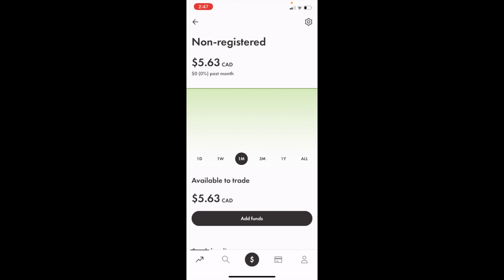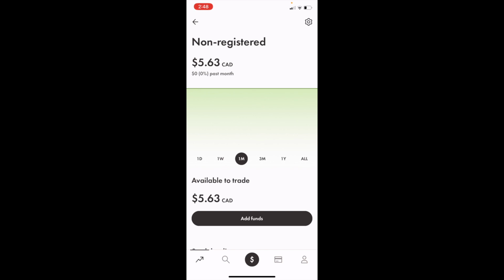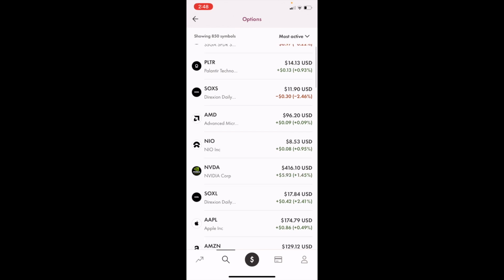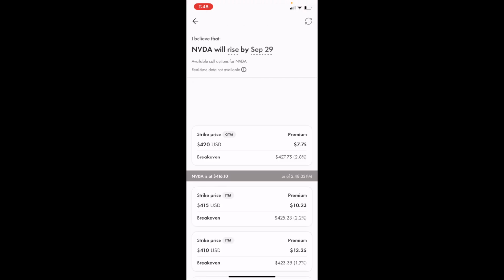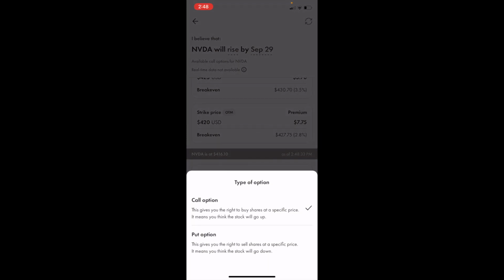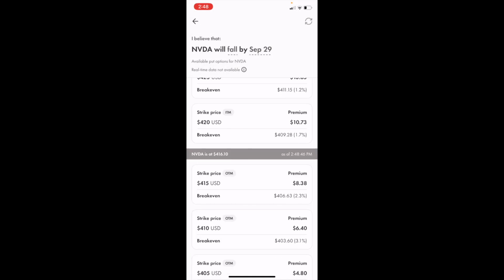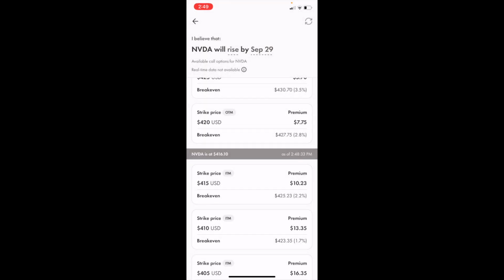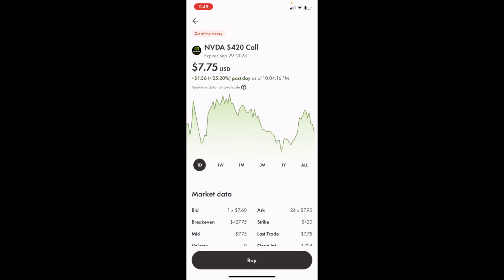How To Buy NVIDIA Corp (NVDA) Call Options In Canada | Wealthsimple Tutorial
Buying call options, including those for NVIDIA Corp (NVDA), is a relatively straightforward process, but it’s essential to understand the risks involved in trading options. Here is a step-by-step guide to buying NVDA call options in Canada:

1. Educate Yourself:
Before getting started, ensure that you understand what options are, how they work, the associated risks, and the strategies involved. Various resources are available online to help you understand the basics of options trading.

2. Open a Trading Account:
Open an account with a brokerage that allows you to trade options on US stocks. In Canada, several brokerages offer this service, including but not limited to:

Questrade
Interactive Brokers
TD Direct Investing
RBC Direct Investing
During the account opening process, you'll need to apply for options trading permissions. This typically involves answering questions about your trading experience, financial situation, and risk tolerance.

3. Deposit Funds:
Once your account is open, deposit sufficient funds to cover your trades. Keep in mind that options trading can be risky, so only invest money that you can afford to lose.

4. Search for NVDA Options:
Log into your brokerage account, and use the platform’s search function to find NVDA options. You'll be able to view the different available options with various strike prices and expiration dates.

5. Select a Call Option:
Choose the call option that aligns with your investment strategy. Consider factors like:

Strike Price: The price at which you can buy the stock.
Expiration Date: The date on which the option expires.
Premium: The price you pay to buy the option.
6. Place an Order:
Once you've selected a call option, place an order. You will need to enter the number of contracts you want to buy and the price you are willing to pay (the premium). Review the order carefully before confirming the transaction.

7. Monitor Your Investment:
After purchasing the option, monitor your investment regularly. Keep track of NVDA’s stock price, the option’s value, and any news that might impact the stock price.

8. Closing the Position:
Before the option expires, decide whether to exercise the option, sell it, or let it expire worthless. If NVDA’s stock price is above the strike price, and you believe it will remain so, you might choose to exercise the option to buy the shares. Alternatively, you can sell the option to close your position if it has increased in value.

9. Understand the Tax Implications:
Be aware of the tax implications of trading options in Canada. Any gains or losses can have tax consequences, so it’s advisable to consult with a tax professional to understand your obligations.

Risk Warning:
Trading options involves substantial risk and is not suitable for every investor. You could lose your entire investment, so ensure you understand the risks and can afford any potential losses.

Note:
The availability of specific brokers and services can change, so it's good practice to check the current options and their features on the brokers' official websites or contact their customer support for the most accurate information.